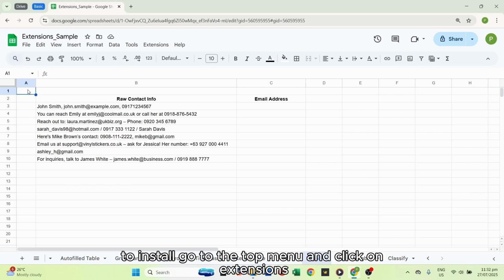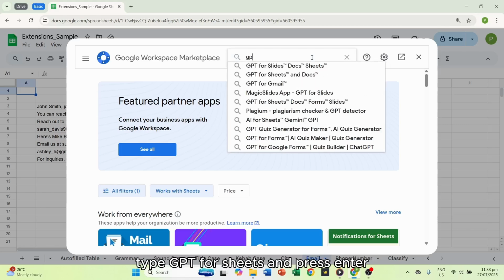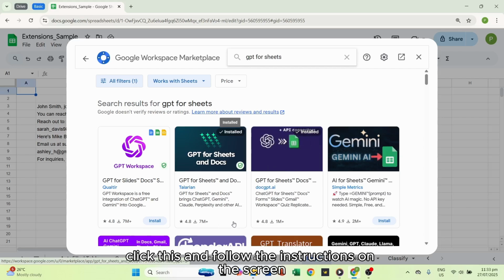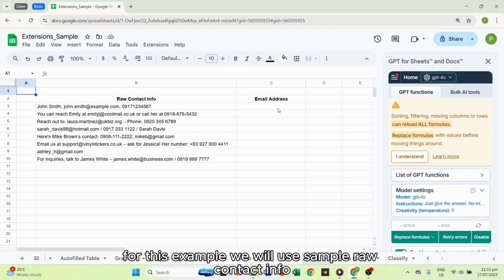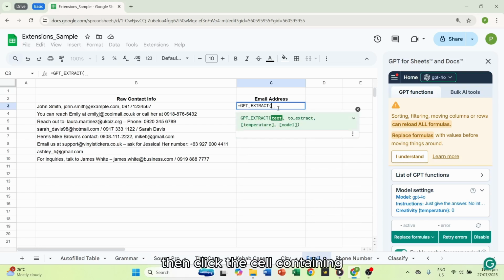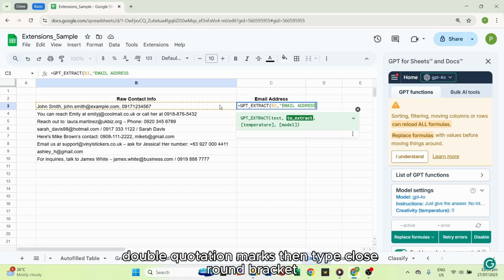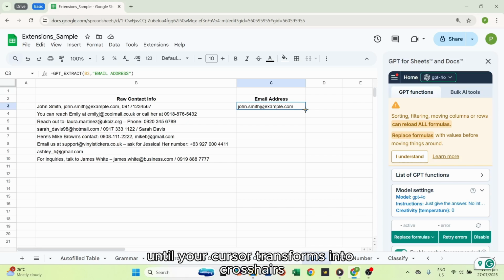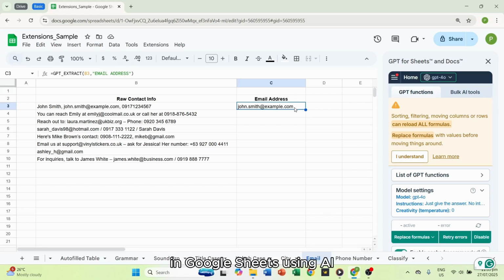How to Extract Email Address From Contact Details in Google Sheets [Quick Guide]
This tutorial covers how to identify and isolate email addresses from mixed text data.